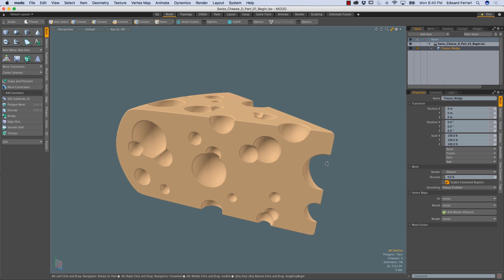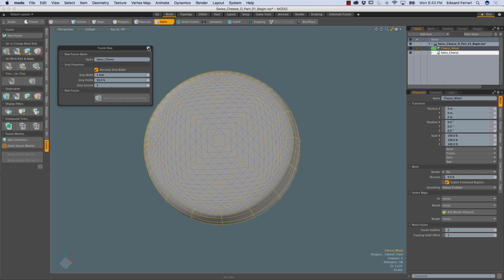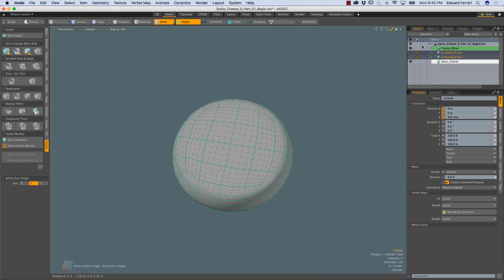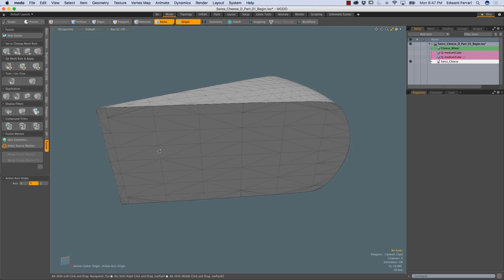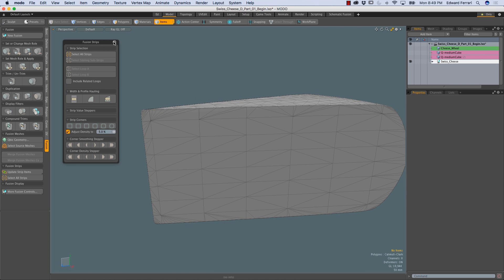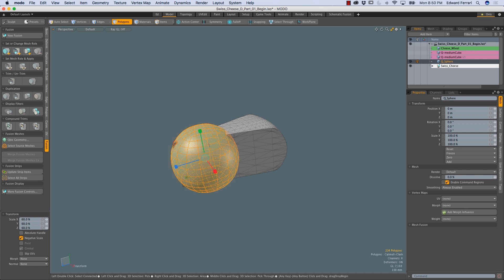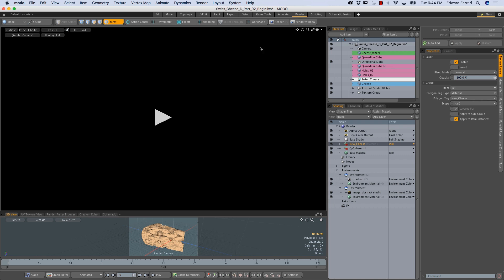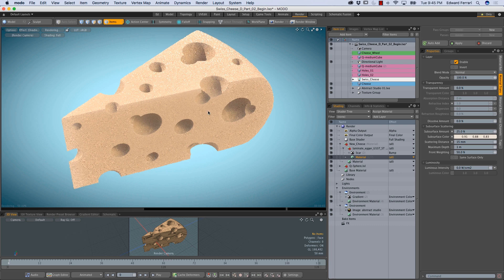MODO | Making Swiss Cheese with Mesh Fusion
In this video, Ed demonstrates how to use Mesh Fusion in MODO 10.2 to make a wedge of Swiss Cheese.